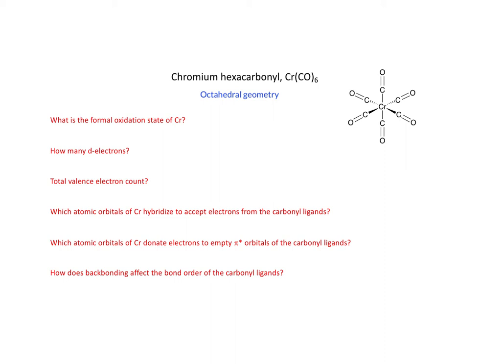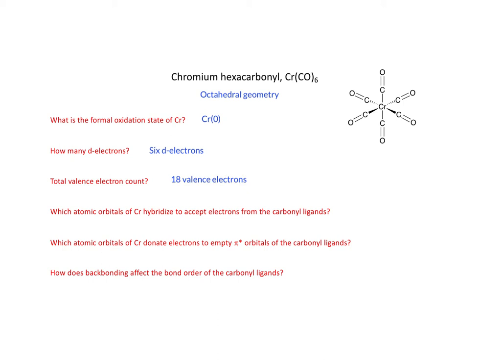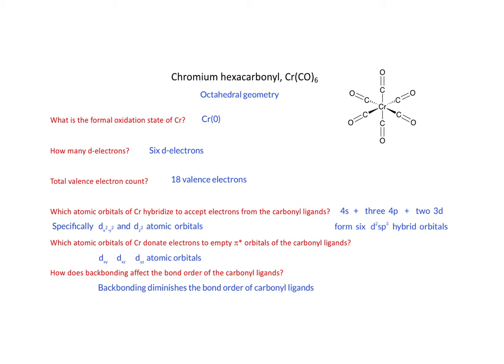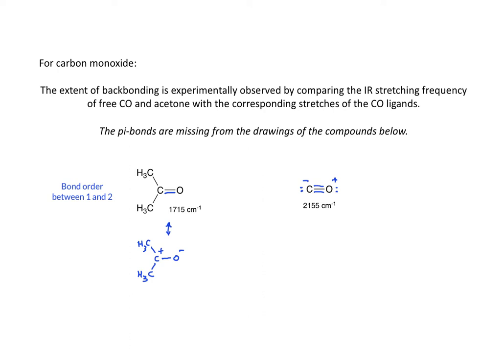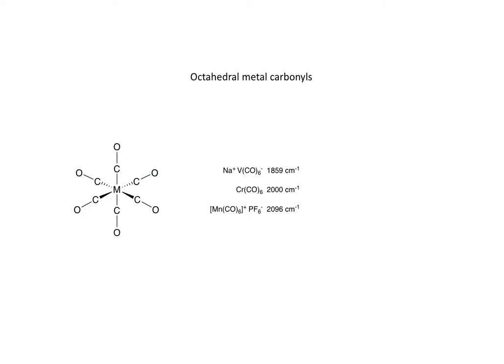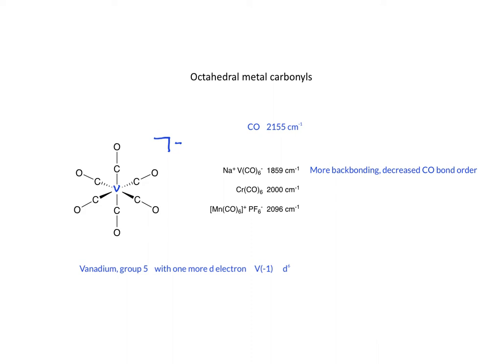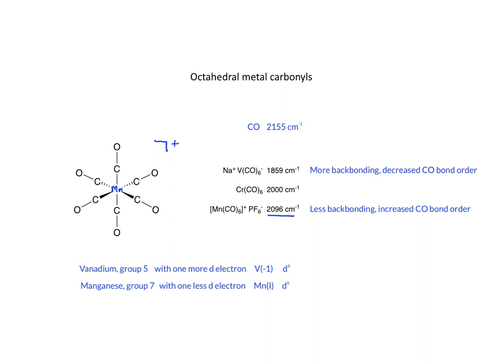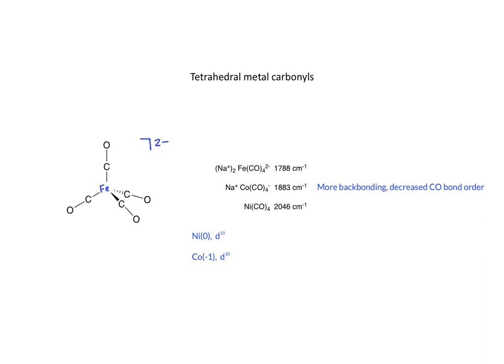Module 5A, 3 supplement on metal carbonyls and infrared spectroscopy